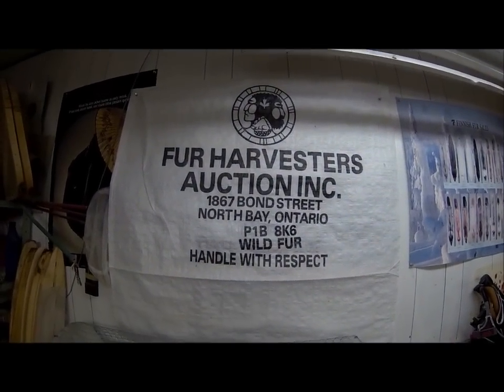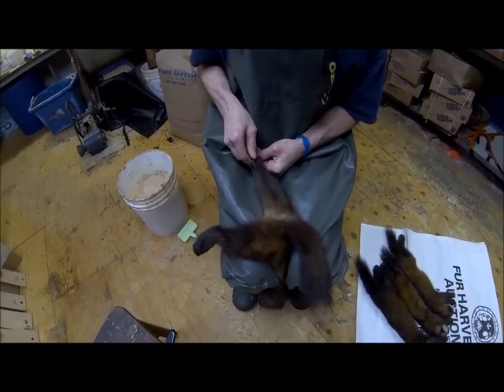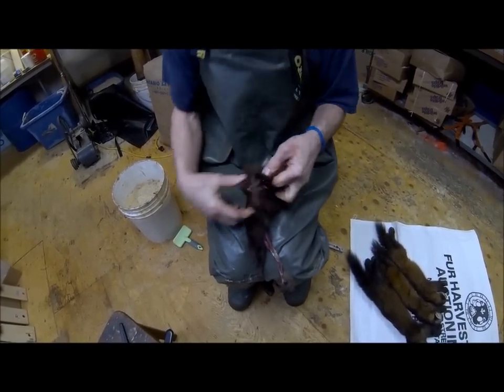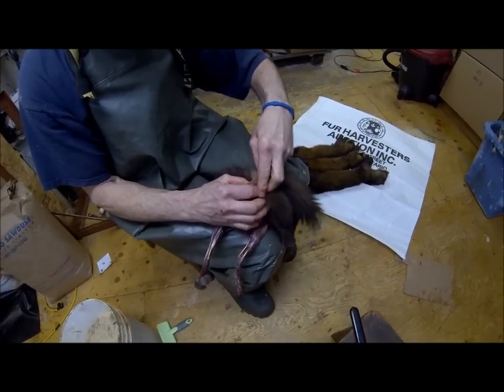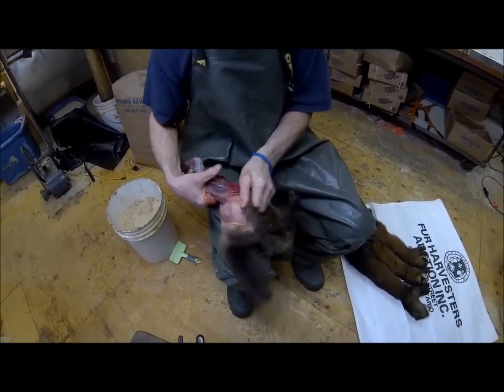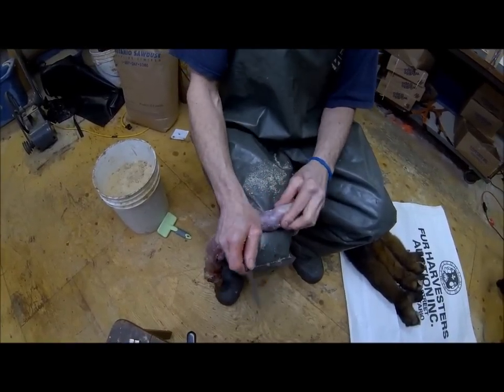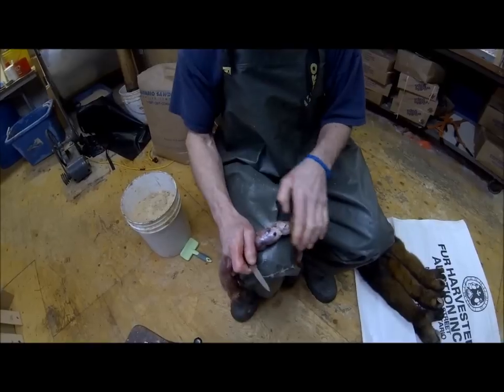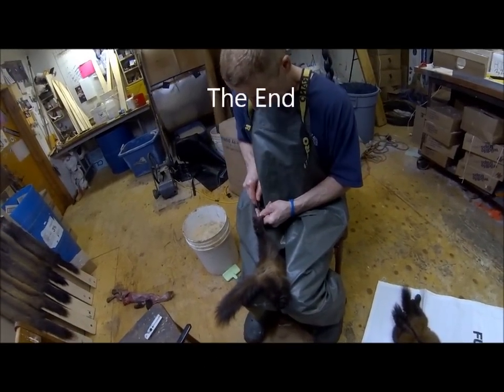Fur Master Series - Marten Skinning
In the "Fur Master Series"  legendary Jim Shouse shows how & gives tips on how to get top returns on your pelts. (Very educational)  Former trapper, fur farmer & current FHA agent Jim Shouse has many years of experience in fur handling. This series will focus on land fur as there are already a lot of great vids on water fur, hopefully this will help some trapper's realize a better return on some of their pelts ...  This first video shows proper marten (Sable) pelting techniques ..!!